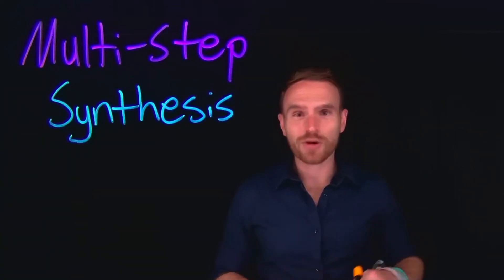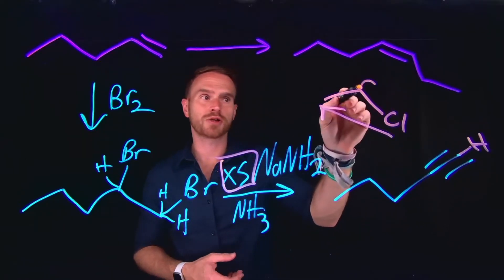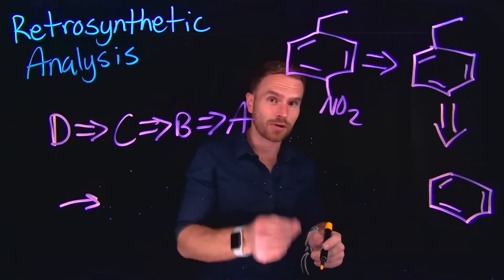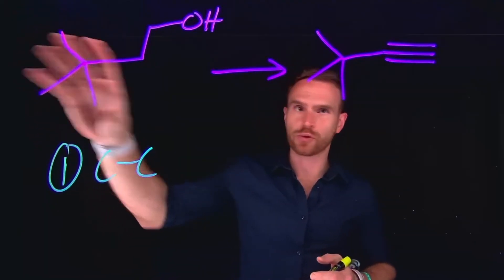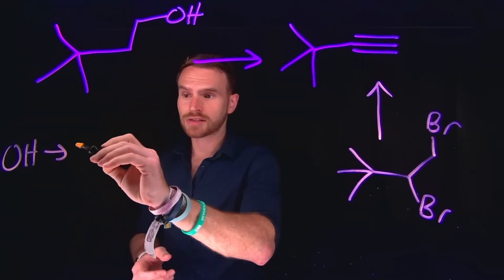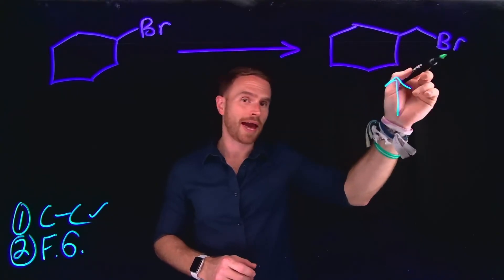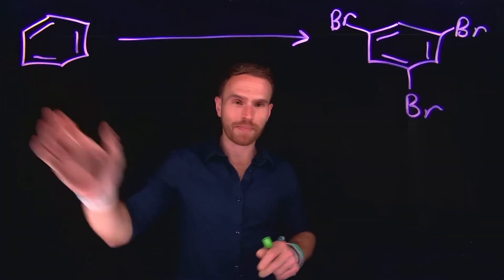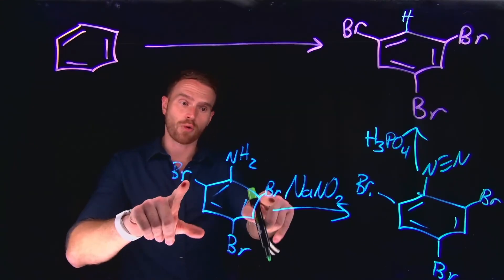Mastering Organic Synthesis: Multi-Step Reactions & Retrosynthetic Analysis Explained!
What you'll learn in this video:
• The principles and steps involved in multi-step synthesis
• How to perform retrosynthetic analysis to simplify complex molecules
• Practical examples and tips for planning efficient synthetic routes

Have questions or need further clarification? Drop them in the comments below, and I’ll be sure to answer them.

Timestamps:
0:00 Multi Step Synthesis
3:25 Retrosynthetic Analysis
6:33 Tips for Synthesis
10:36 Practice Problems with Answers